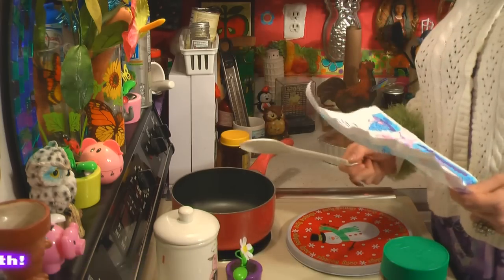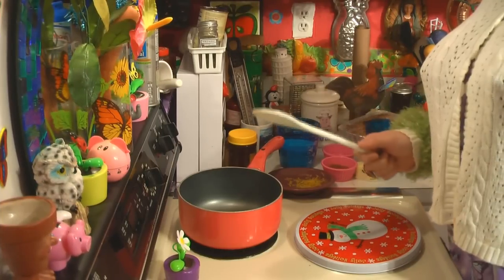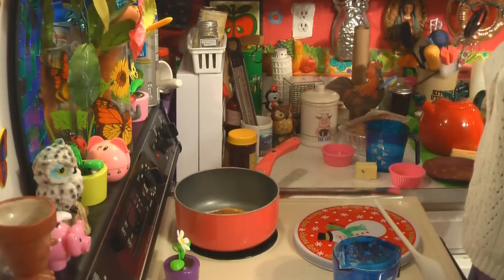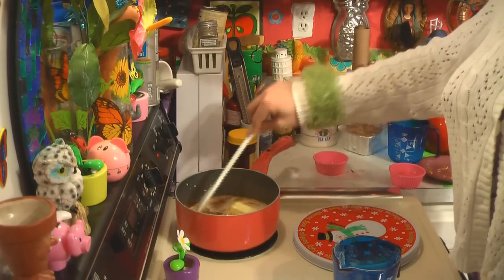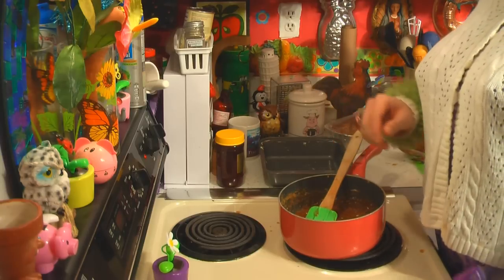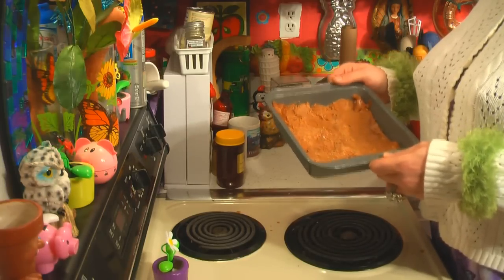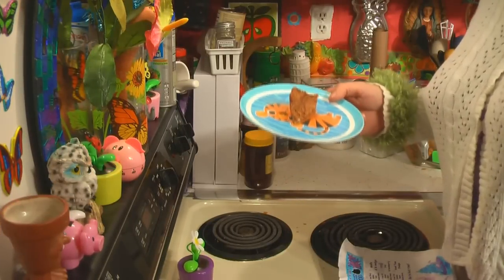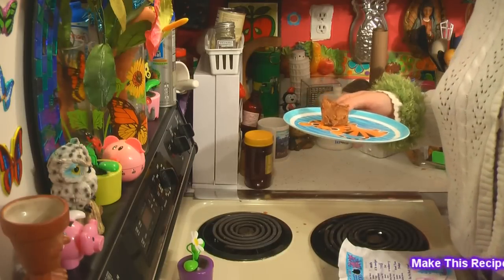Iced Tea Fudge : Day 21 : Trailer Park Christmas 2013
Iced Tea Fudge : Day 21 Trailer Park Christmas

Join Jolene Sugarbaker inside The Trailer Park Test Kitchen as she whips up a tasty candy with the flavors of cool and refreshing Iced Tea!

It's the Holidays and it's a perfect time for Fudge! Why not make an unusual fudge with the tastes of Iced Tea and Lemon!

Jolene's Iced Tea fudge is made with Instant Iced Tea Powder and Fresh Lemon.

It may be cold this Winter, but it's a great refreshing reminder of Summer!

Ice Tea, Lemon and Caramel Flavors mingle together in a great candy treat with Pecans!

Make some today!